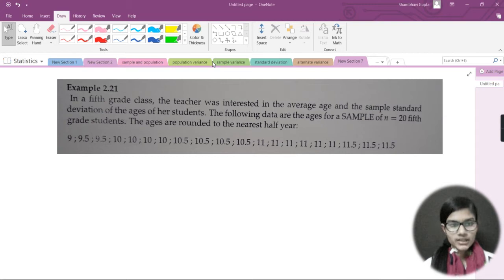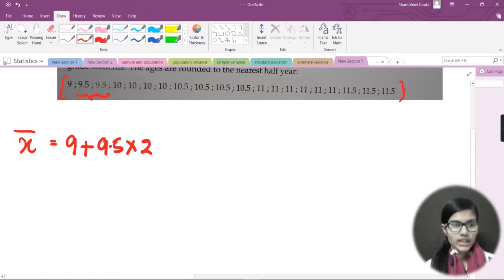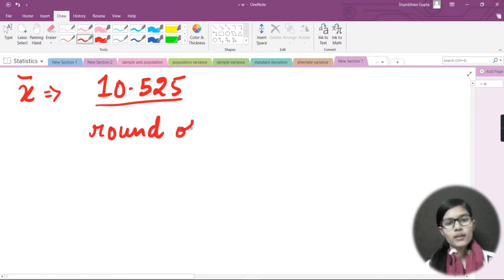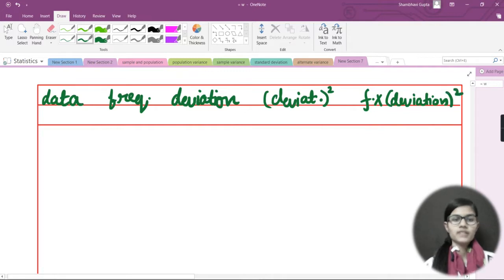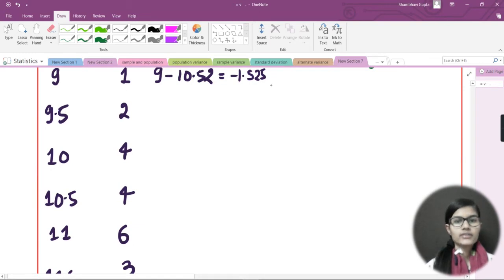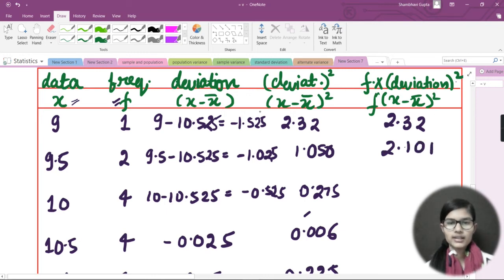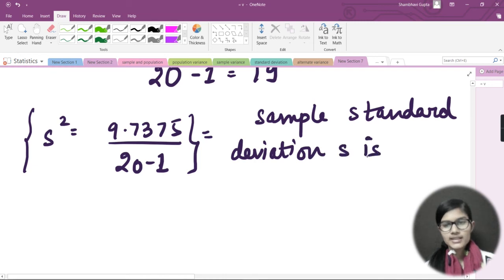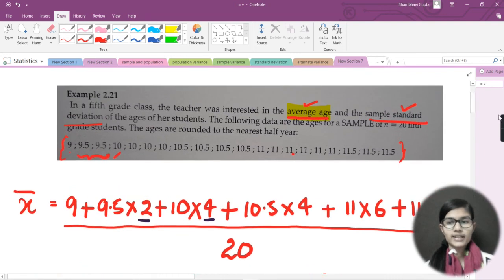Statistics for Data Science EP:18 Question on mean and Sample Standard Deviation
Hello everyone , In this video I have discussed  about the question on mean and sample standard deviation that how to find the mean and sample standard deviation if you get a question and some data points in that.